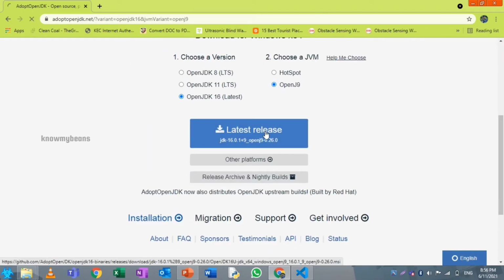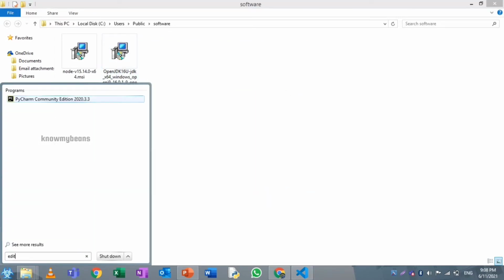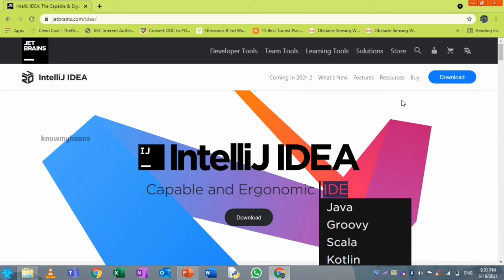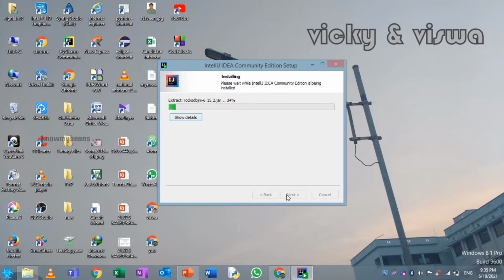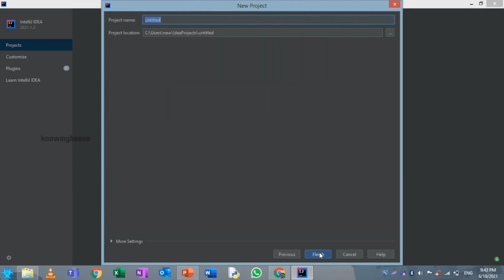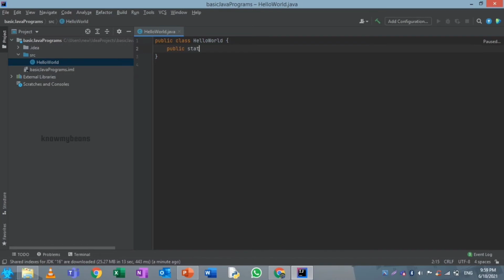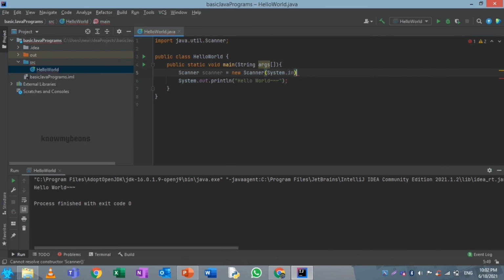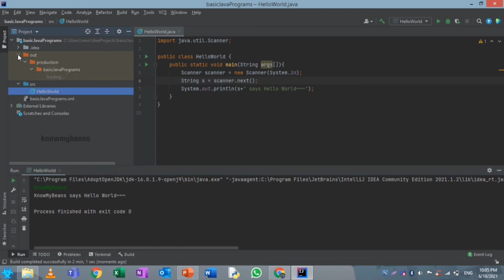JAVA 16 | IntelliJ idea IDE| Setup & installation | OpenJdk | Know my beans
In this video we are going to see about the installation of Java-16 which is the latest one

Also we will be seeing how to install the IntelliJ idea IDE.,
A complete guide for installation of both and their setup is given in the video
We have used adopt open JDK for downloading Java-16
We will also see how to start your first program in the IntelliJ IDE with Java